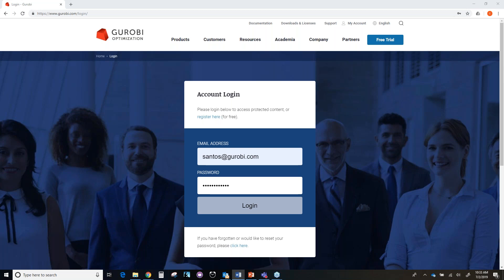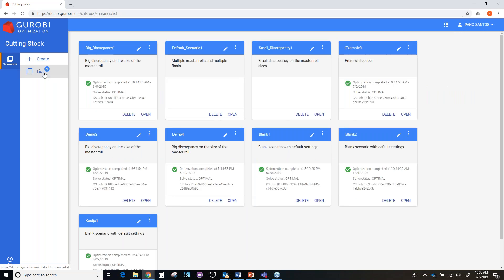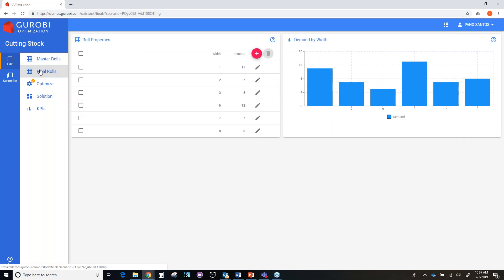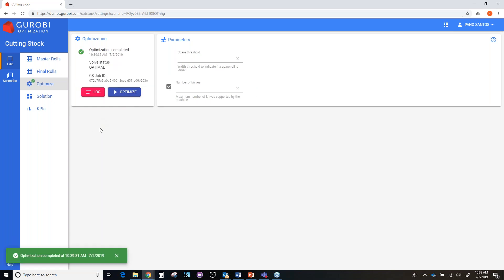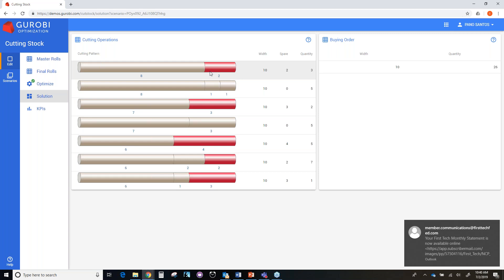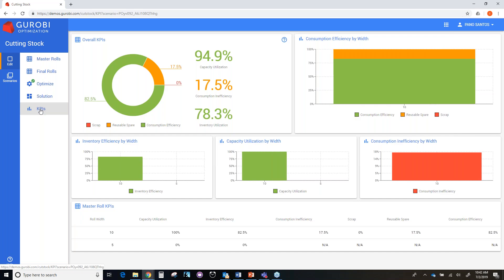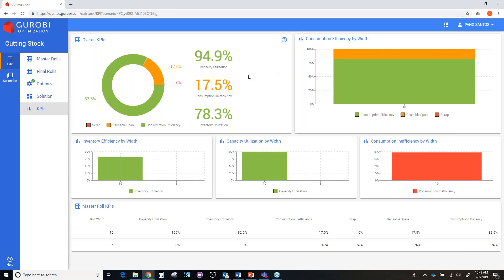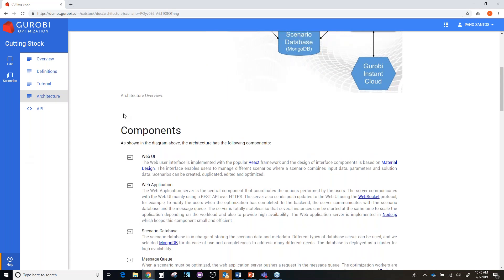Optimization Application Demo: Cutting Stock Problem with Multiple Master Rolls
The cutting stock problem is an example of  combinatorial optimization problems that cannot be attacked with machine learning techniques due to the astronomical number of possibilities in the solution space. Also, open source optimization solvers do not scale to real size cutting stock problems.

The problem showed in this demo is to generate a master roll cutting plan that minimizes the cost of cutting and procuring master rolls consumed to satisfy all the demand of the final rolls.

Presented by: Pano Santos, Sr. Technical Content Manager at Gurobi.

About Gurobi